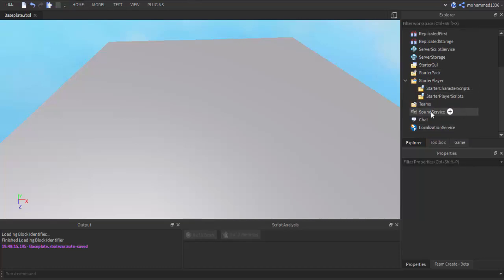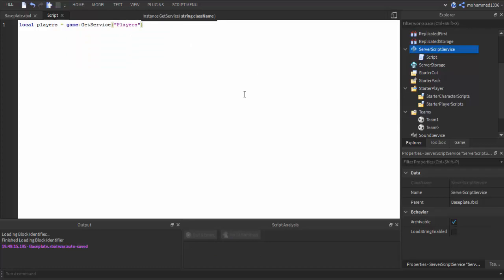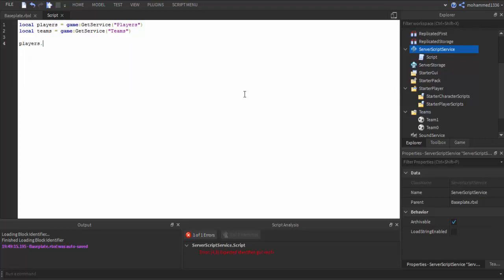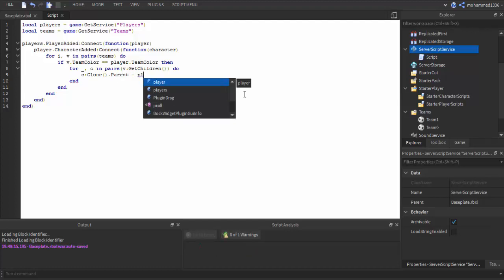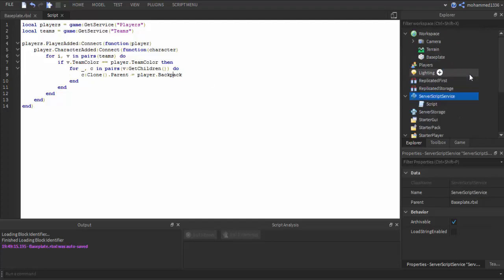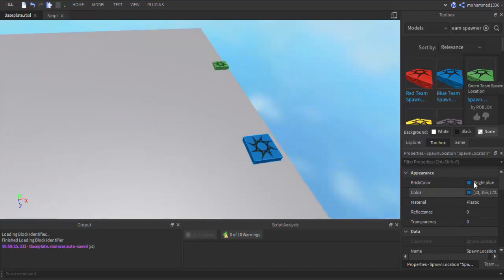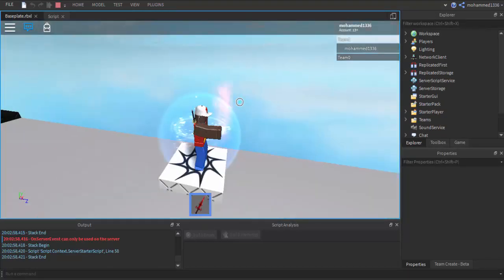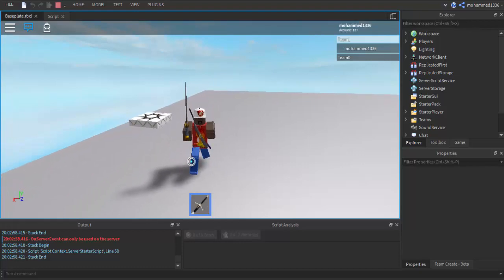How To Code: Team Only Weapons [MoGaming]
---Info---
Video by MoGaming
Code (it contains a bug you need to fix)